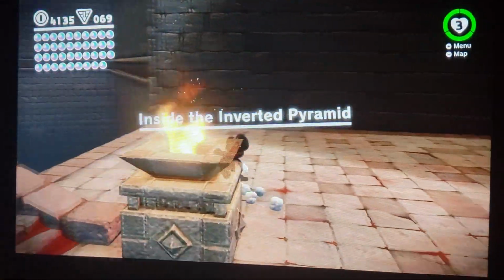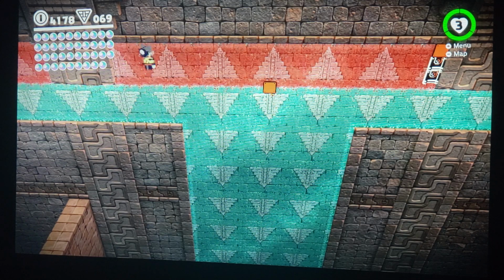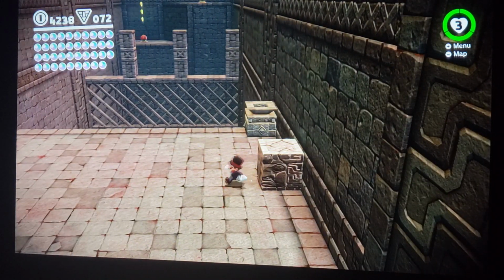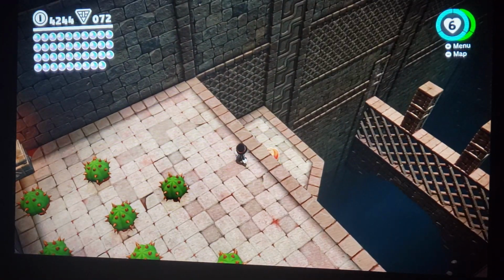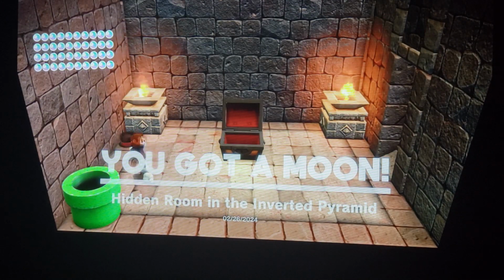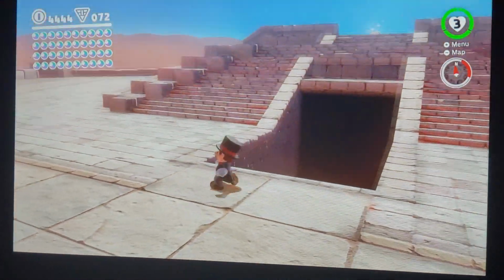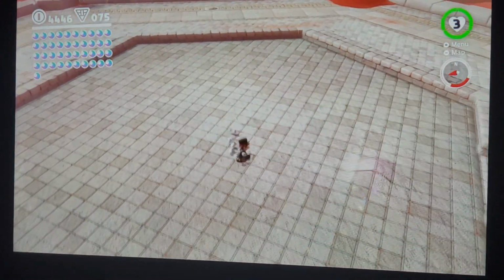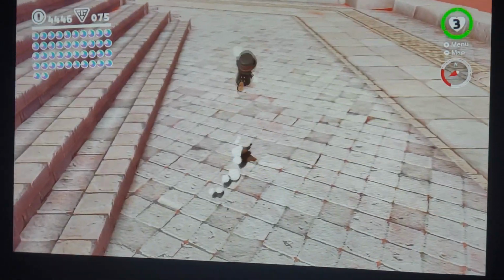Super Mario Odyssey (Switch) Playthrough: Sand Kingdom (15th Half) Inverted Pyramid Backtracking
Back at the Inverted Pyramid for the moons and coins in the Sand Kingdom.

Outside the pyramid where the broodal sister was fought was also explored for coins and 2 moons.